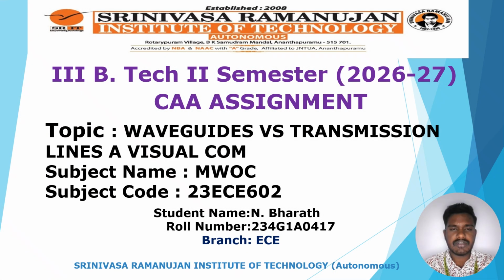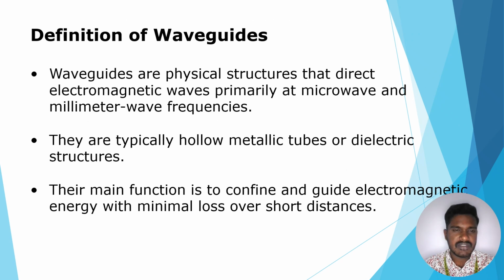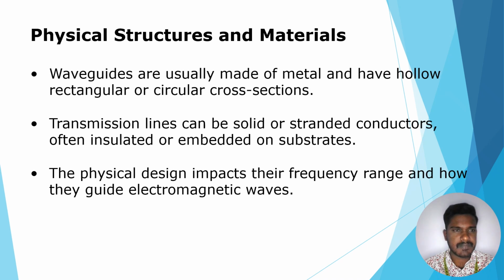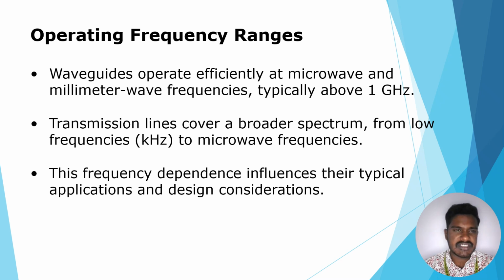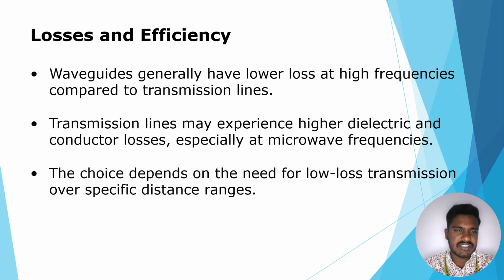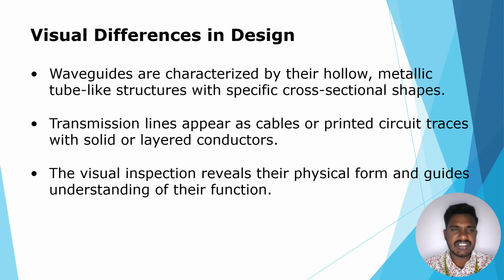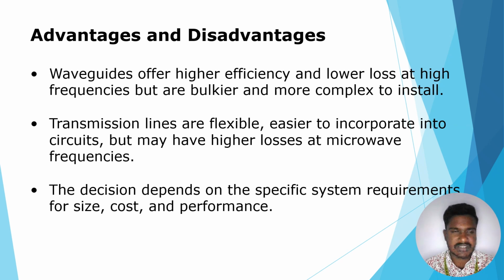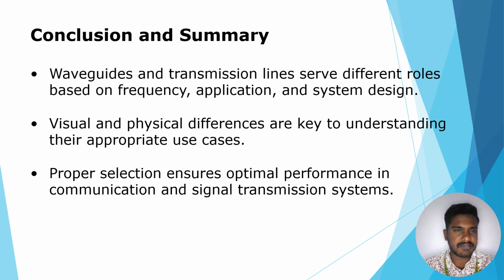WAVEGUIDES VS TRANSMISSION LINES: A VISUAL COMPARISON